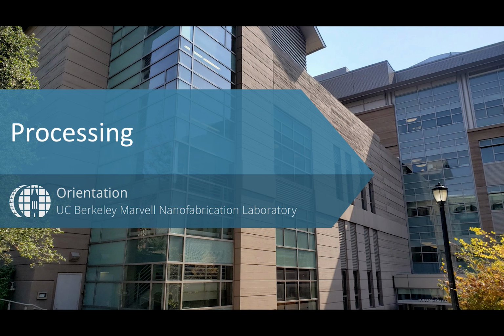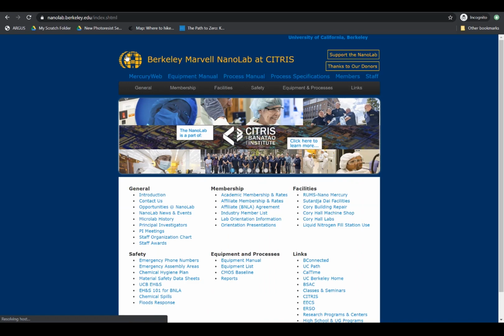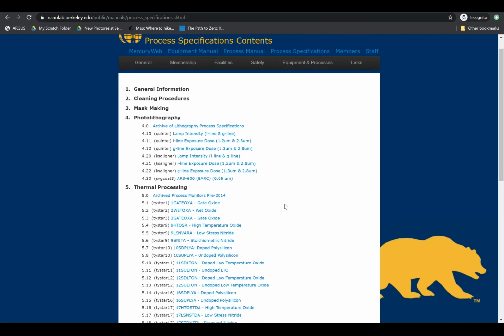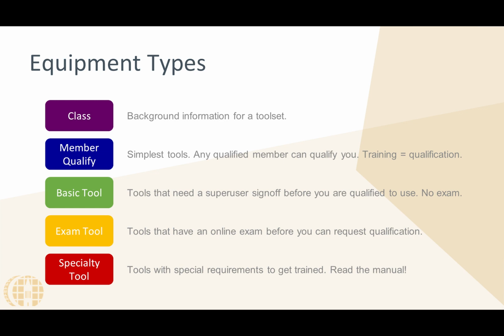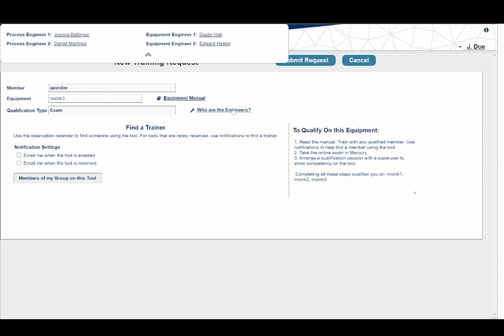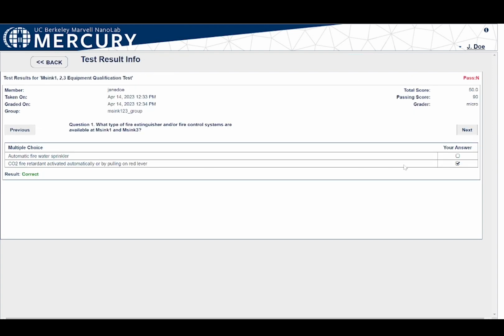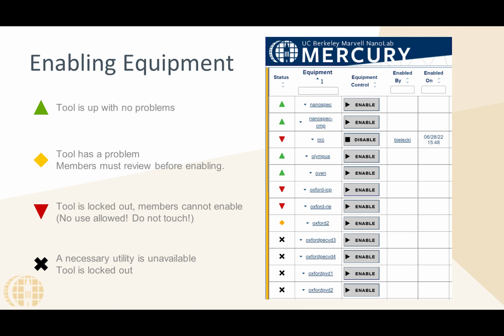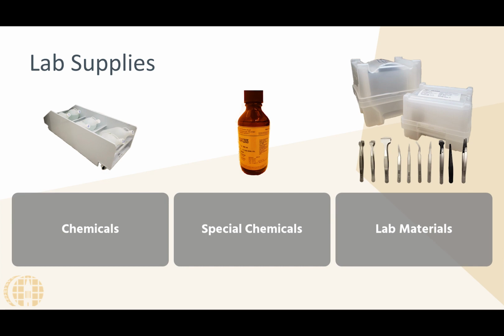Marvell Nanofabrication Laboratory Orientation -- Processing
This video describes how to get your work done in UC Berkeley's NanoLab.

0:13 Member Lifecycle
1:24 NanoLab Online Manuals
3:38 Equipment Types
4:19 How to Qualify on Equipment
4:32 My Qualification Progress Demonstration
8:06 Equipment Problems
8:58 Lab Supplies